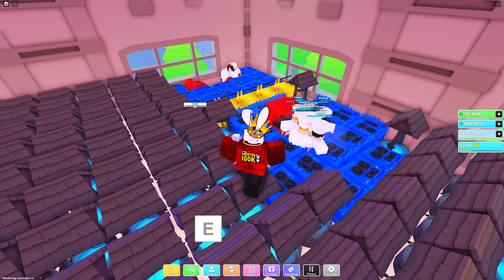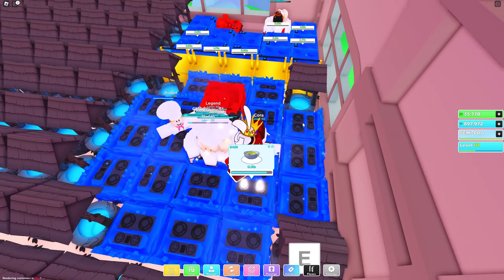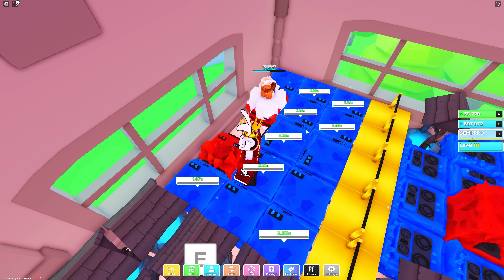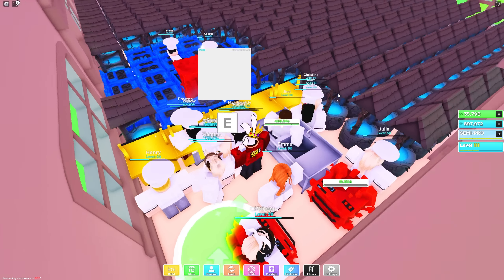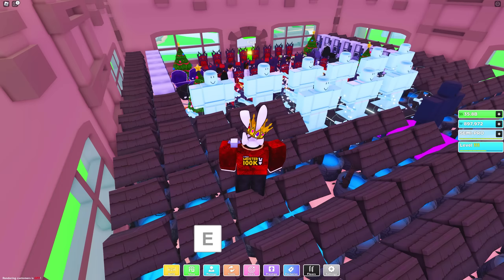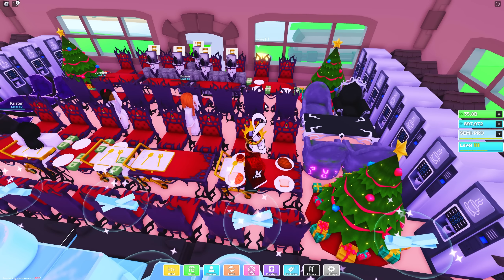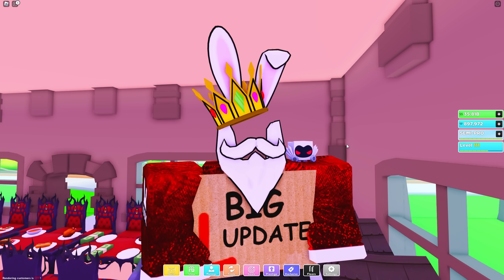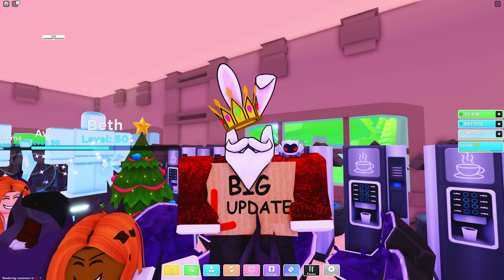The MASSIVE Dishwasher Changes This UPDATE! My Restaurant Roblox